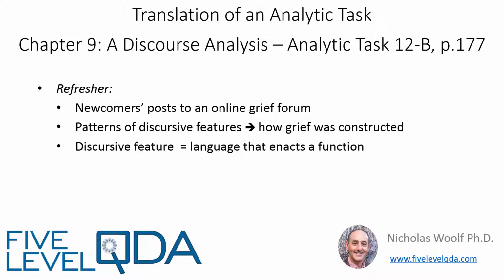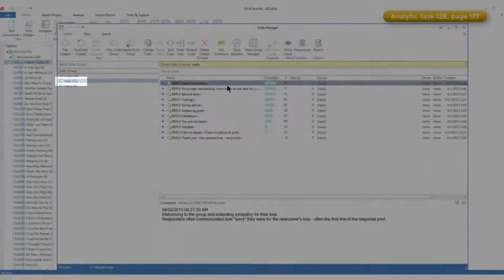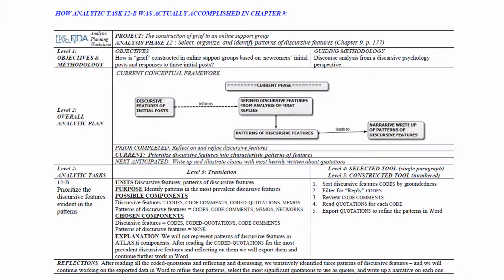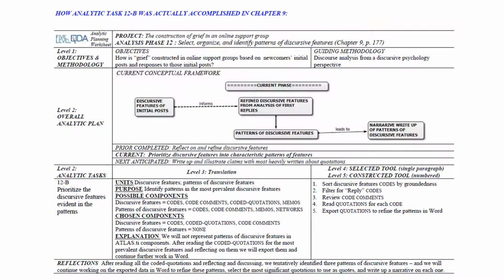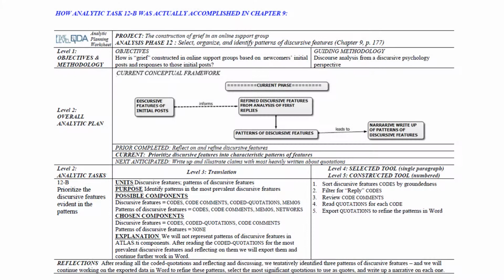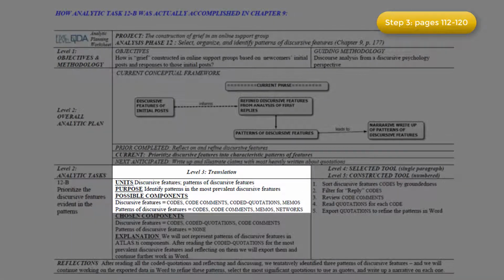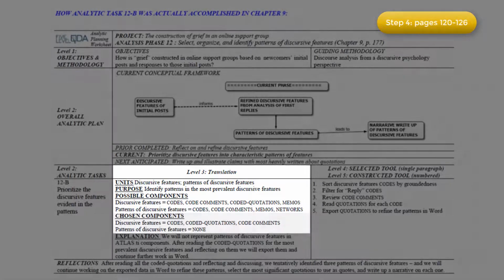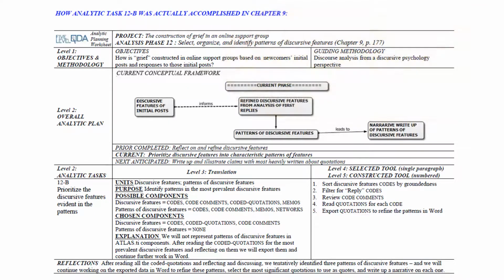Translation of an Analytical Task Using ATLAS.ti (straightforward example) - Part 1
Online ATLAS.ti tutorial of how to translate an analytical task using ATLAS.ti. Part 2 provides alternative tactics to fulfil the task.